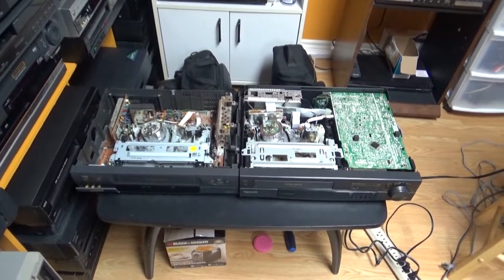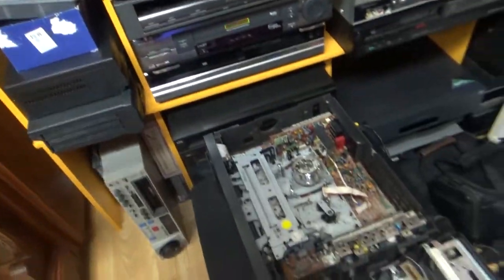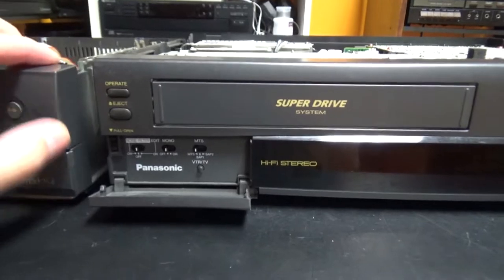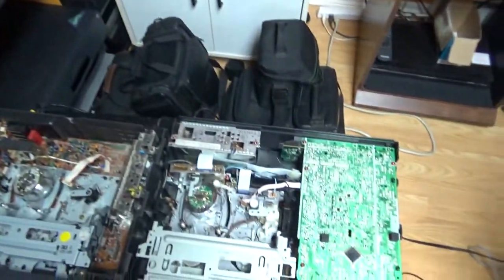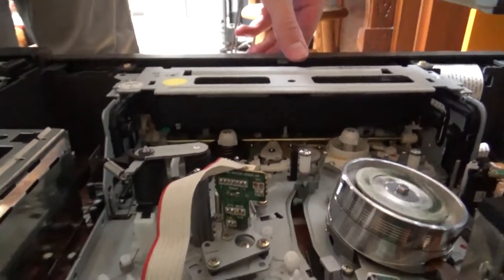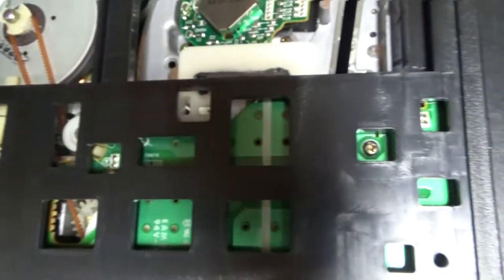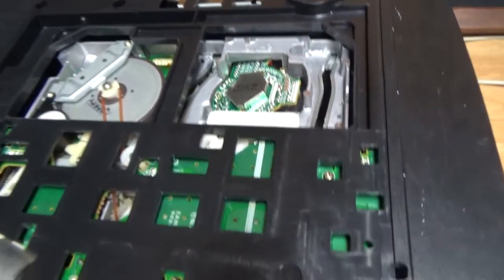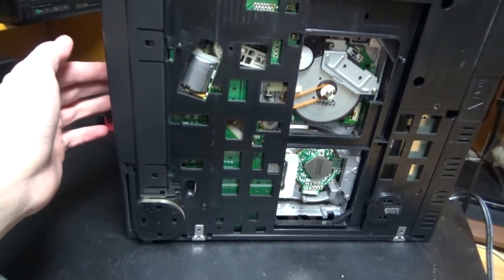Samsung and Panasonic VCR comparison video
Comparison of 2 VCRs with a quite similar mechanism, a Samsung VT4840C and a Panasonic NV-HD100PX with the K mechanism.